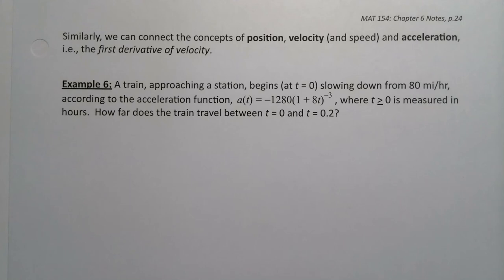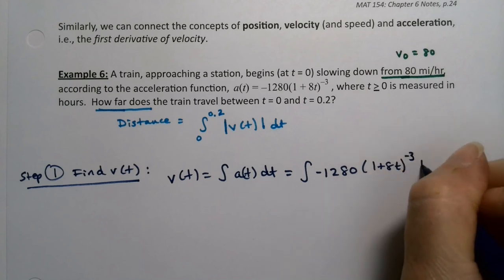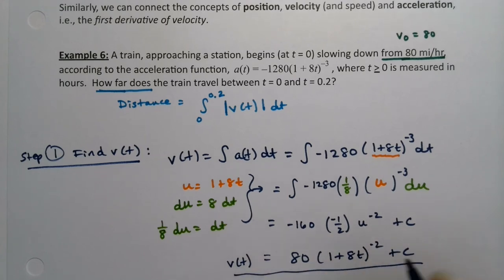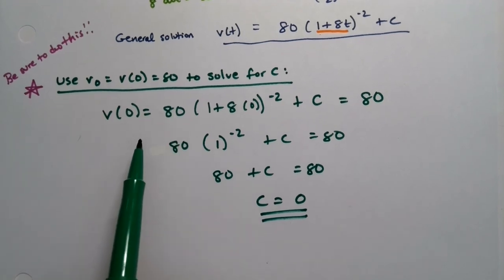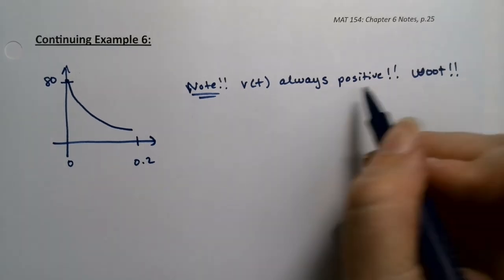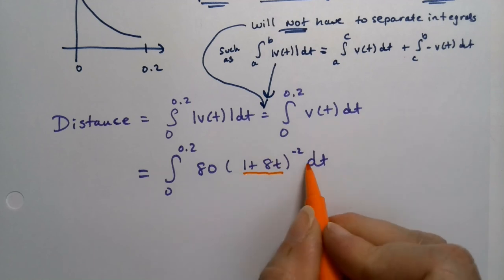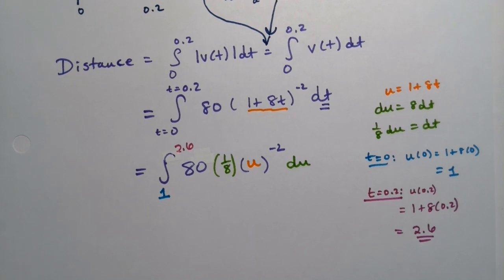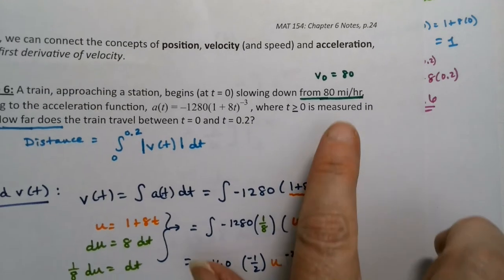MAT 154 6.1 Part 6 (SP20).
Application of distance, displacement, velocity, and acceleration